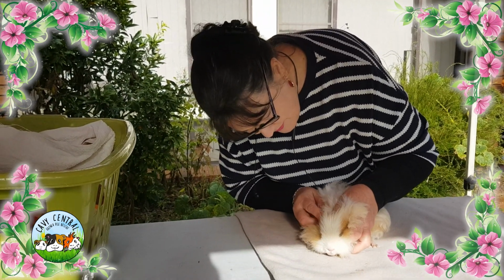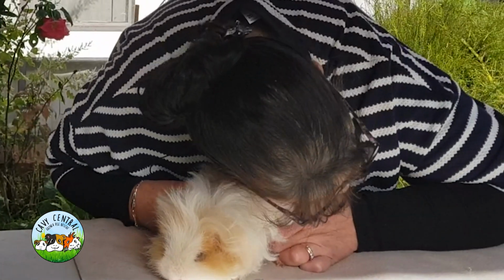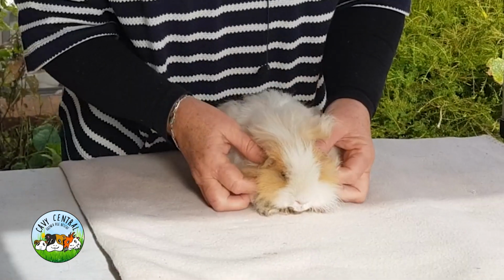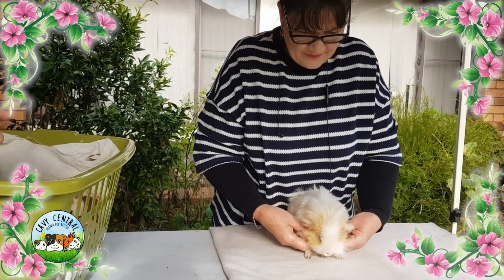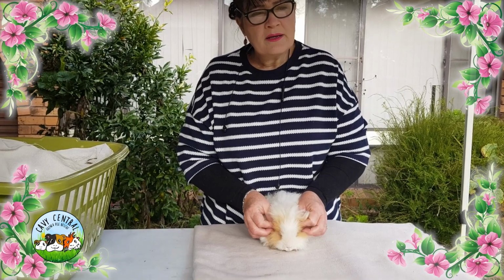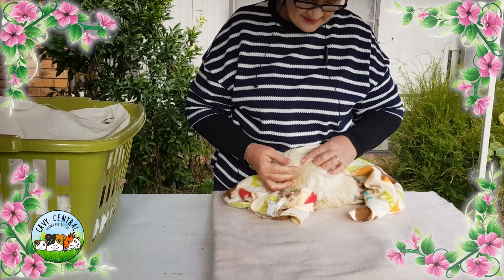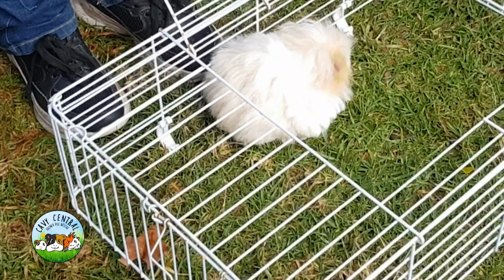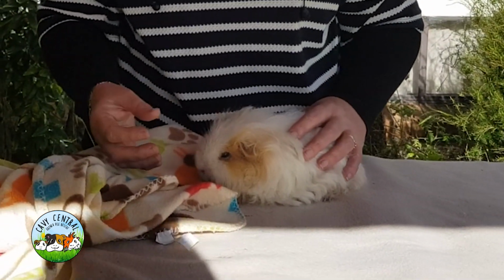Guinea pigs with the satin gene shiny coat and osteodystrophy with Cavy Central Guinea pig rescue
Satin gene carrying guinea pigs are often not detected and can lead to real suffering with these small animals. This gorgeous little guinea pig had dental issues and his owners did the right thing by seeking vet help. Sadly the vet did not recognise what was going on and the dental surgery was completed. He was then completely not able to eat. About 10 days later they came to us for help and this is his story. My heart broken for the family this is what we could share with them.

Sadly this little fellow is typical of satin syndrome and having had dental surgery in a jaw that was badly affected, did damage. The following day his teeth on one side fell out. He was euthanised within 24 hours of this.